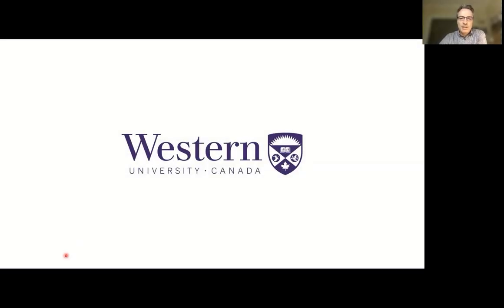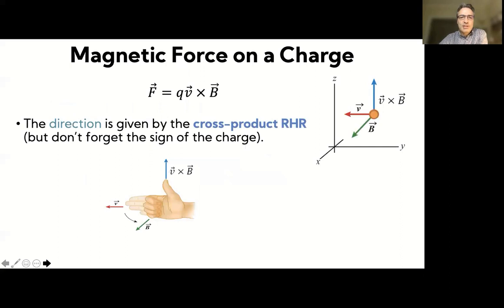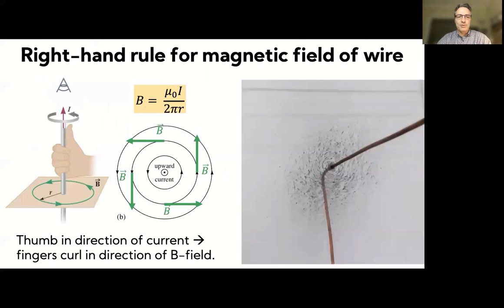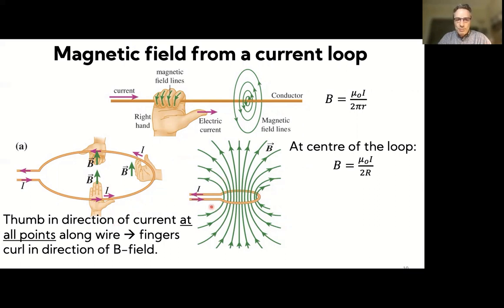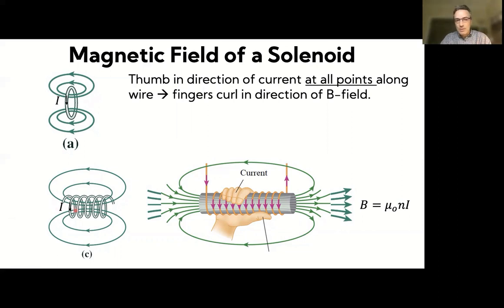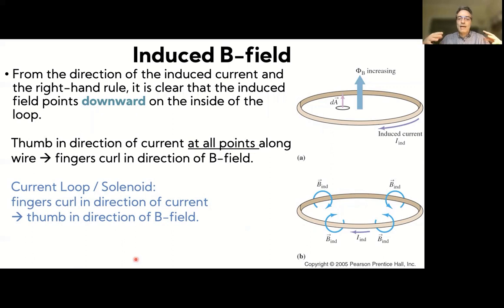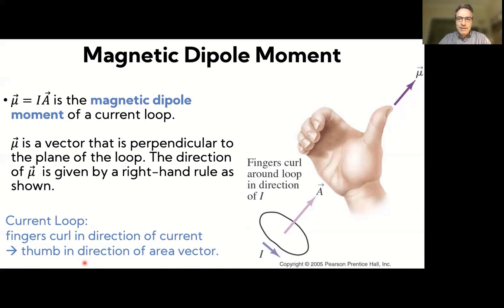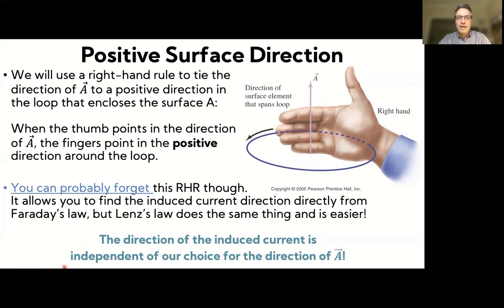41. Magnetism: Right Hand Rules - summary